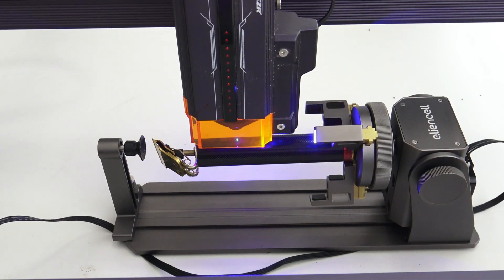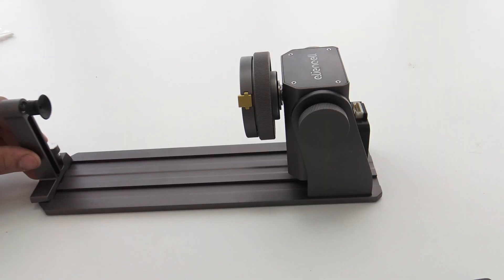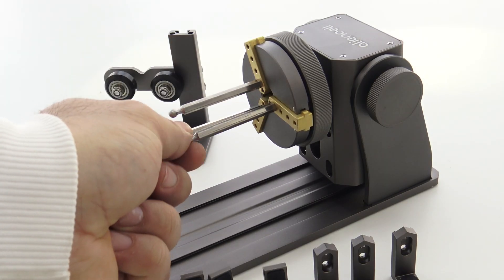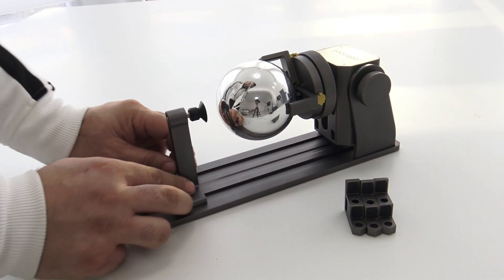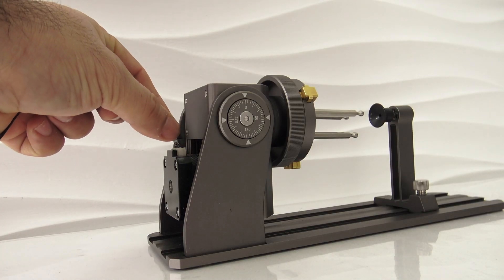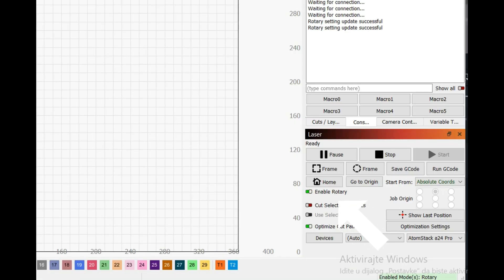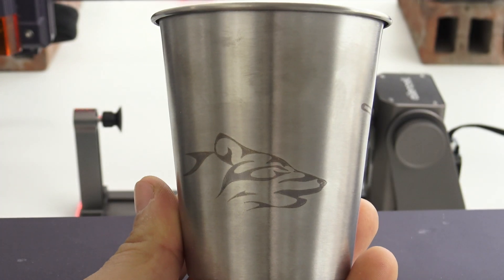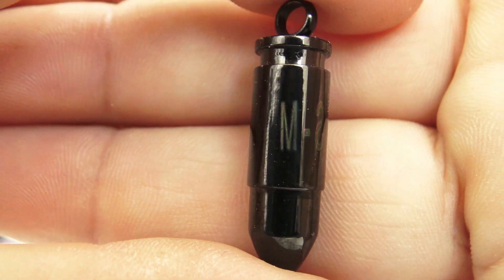ALIENCELL RR1: Rotary Roller for Laser Engraving with 180° Angle Adjustment - Review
Compatible with Most Laser Engraver Machine for Engraving Cylindrical Object Boxes, Wine Glass, Tumbler,

And turn on post notification by clicking the bell icon 🔔 next to the Subscribe button so that you will get notified as soon as I upload a new video for you guys.
ShowMaker is a channel that is primarily engaged pistons, tutorials that will ease some of the actions in the house.
Savings: money, time and nerves with these tricks!
EN
It shows here  craft blog for craft enthusiasts from all backgrounds and skill sets. DIY Projects is is based on sharing all things Do It Yourself including craft projects, recipes, home improvement, and home decor.
Hindi
yah sabhee prshthabhoomi aur kaushal set se shilp ke prati utsaahee logon ke lie yahaan shilp blog dikhaata hai. diy projekts sabhee cheejon ko saajha karane par aadhaarit hai, doo it yoraselph sahit kraapht projekts, resipeej, hom improovament aur hom dekor.
RS
Ovde se prikazuje zanatski blog za zanatske entuzijaste iz svih sredina i skupova veština. DII Projects zasnovan je na deljenju svih stvari „Uradi sam“, uključujući zanatske projekte, recepte, uređenje doma i uređenje doma.